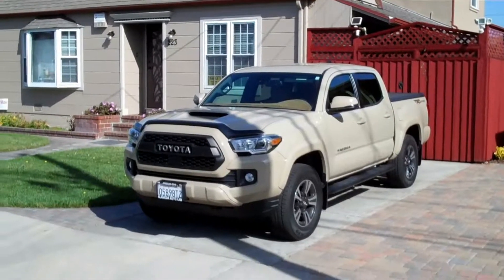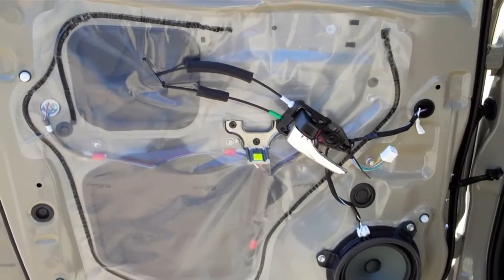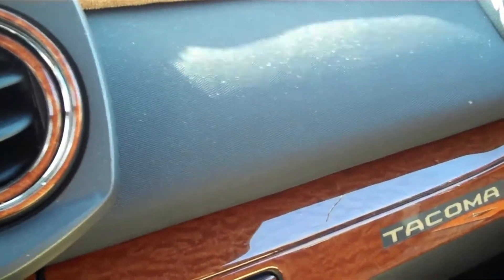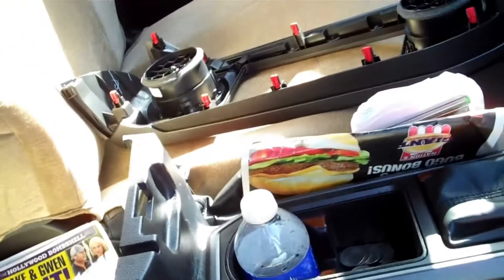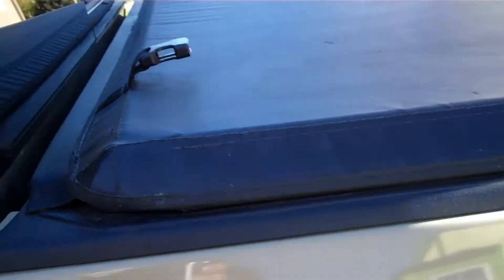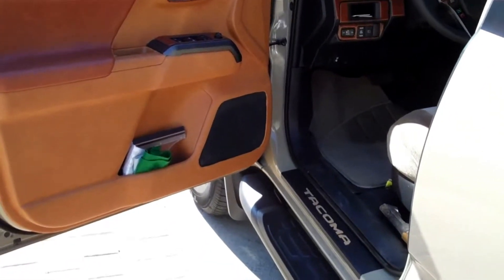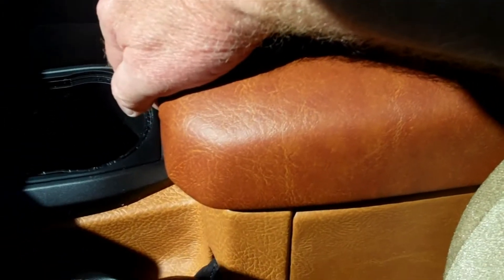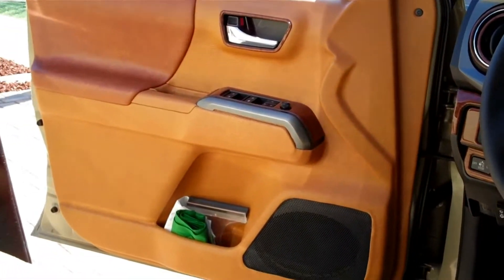Modifying The Interior of my 2019 Toyota Tacoma TRD Sport!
I hated the interior of my truck even before I took delivery of it!  I thought I would get used to it, but I didn't.  So, after careful research, I decided to have the interior door panels, dash panel and center armrest and console covered in "faux leather", or vinyl.  I have a friend who works for Keyston Bros, and they provide a great variety of leathers and vinyls to choose from.  After watching Youtube videos of how to remove door panels, etc, and after researching local Auto upholstery artists, I decided to have Alameda Auto Upholsters do the actual installation of the vinyl on the panels, etc, in my truck.  The owner's name is Jose, and he is known to be an artist, when it comes to modifying auto interiors!  I definitely found it to be true!  I recommend Alameda Auto Upholstery in Alameda CA for all your upholstery needs!